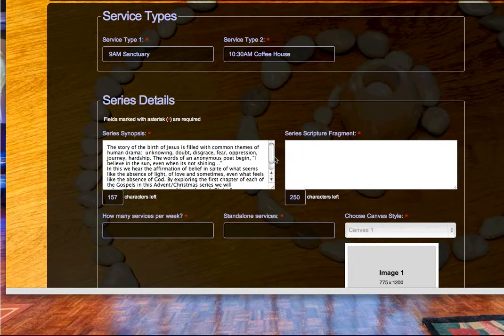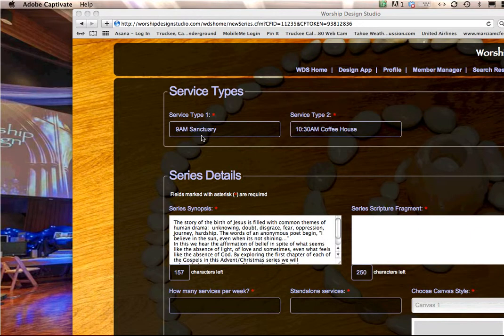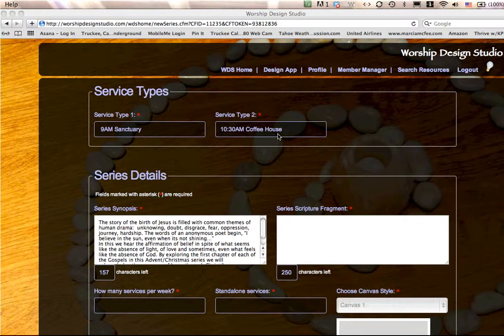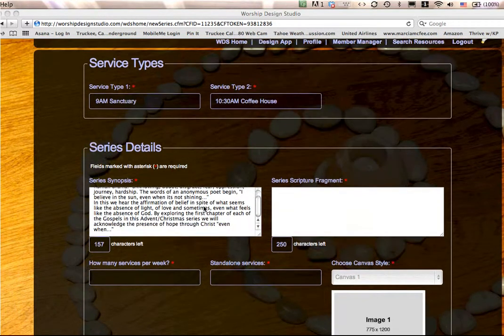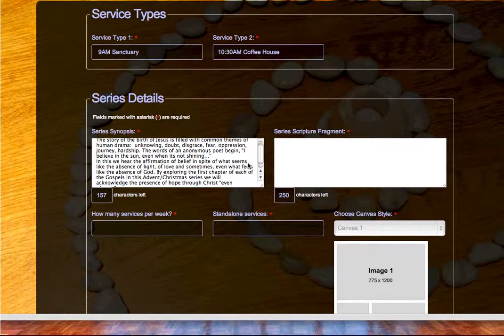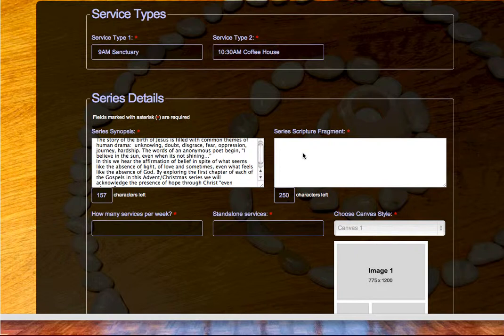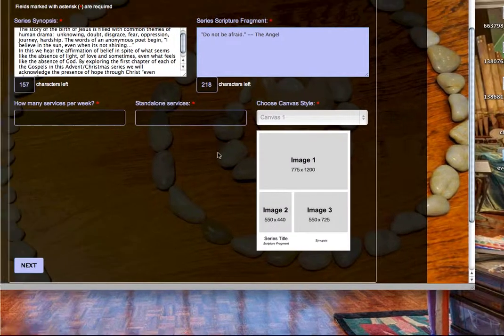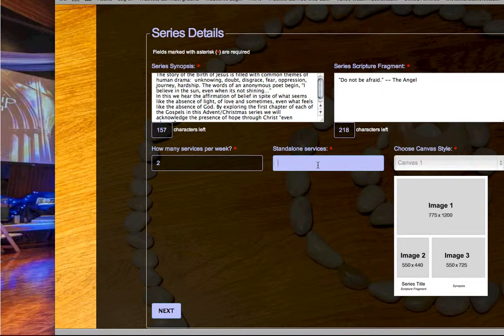WDS Step-by-Step 3: Series Types and Details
This is the step-by-step video for the Series Types and Details page of the WDS Design App in the Worship Design Studio with Dr. Marcia McFee